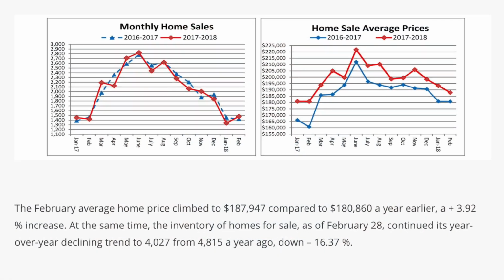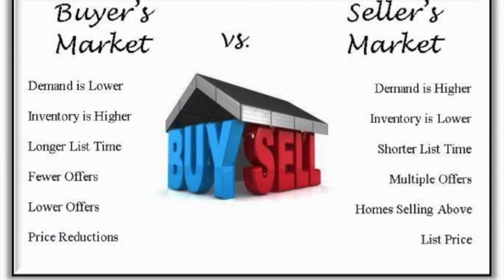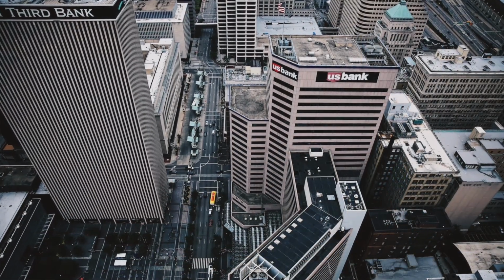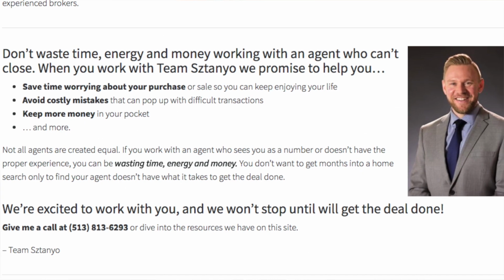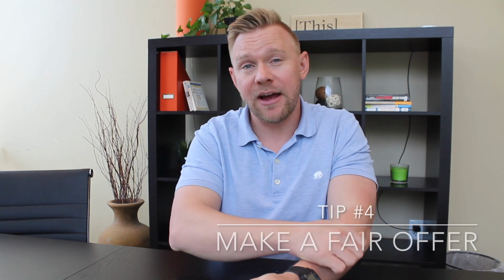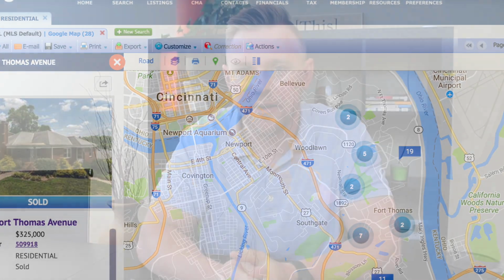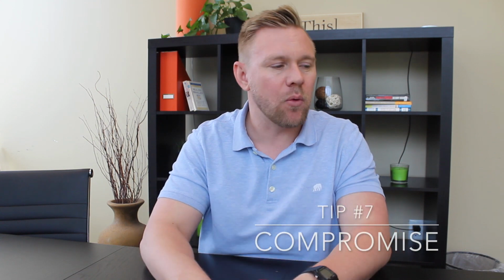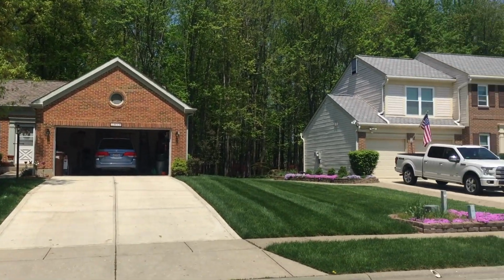8 Tips For Buyers in a Seller's Market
With housing inventory low and the demand from buyers up, it has created a competitive market out there when trying to buy a house. So, what can you do to help make sure you get the right house? In this video, we offer 8 tips for buyers in a seller's market to help you beat out the buying competition and find your dream home.

We explain more in the video and blog post, but here's an overview of our tips.

#1 - Get Pre-Approved
#2 - Hire a Good Real Estate Agent
#3 - Be Ready To Move Fast
#4 - Place a Fair Bid
#5 - Make Your Offer More Attractive
#6 - Write a Personal Note to the Seller
#7 - Decide Where You Can Compromise

FIND YOUR HOME. STRENGTHEN YOUR FAMILY.

My name is Eric Sztanyo. I am a husband and father of FIVE KIDS, and I’ve lived in the Cincinnati area for 30+ years. I’m a licensed Realtor in Ohio and Kentucky with Keller Williams Advisors Realty and I am the Lead Agent at Team Sztanyo.

I believe that HOME is where FAMILIES GROW STRONG TOGETHER, and I’m passionate about helping you find the right spot in Cincinnati where that can be true for you.

3) BUY OR SELL a home: Schedule your FREE home buying or selling consultation with me and my team

4) LET’S CONNECT!

Team Sztanyo